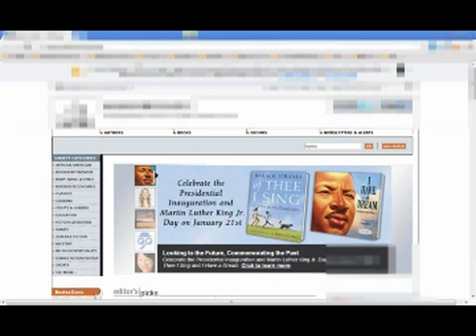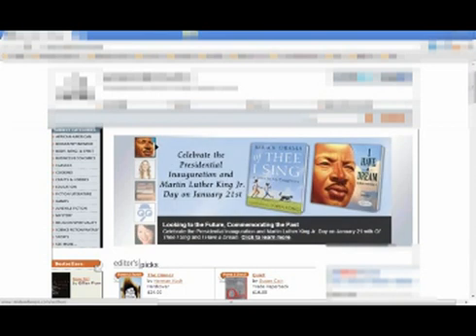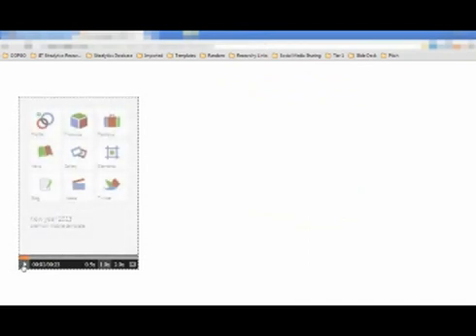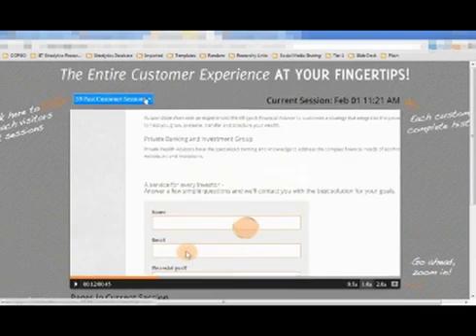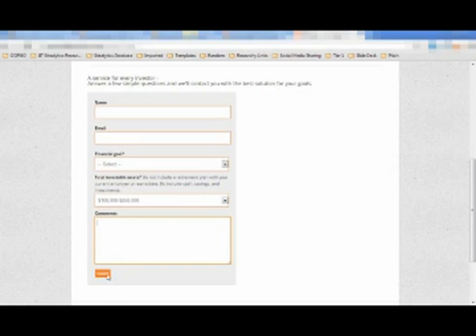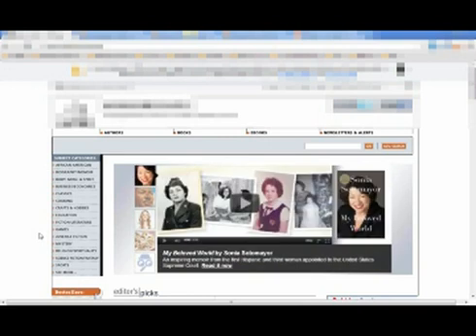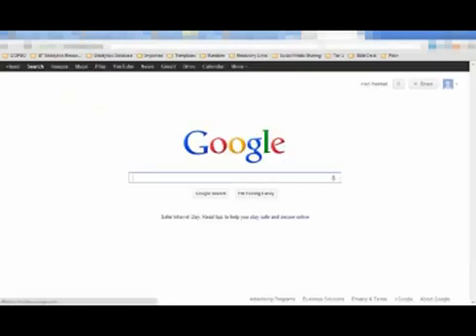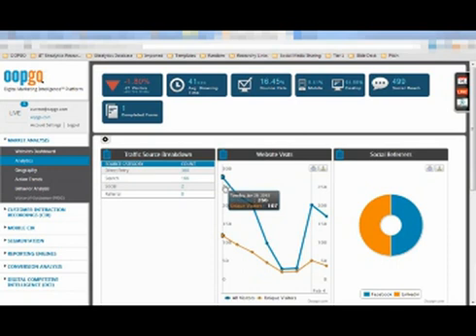oopgo demo 480p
0:00 Chapters
0:02 Intro and synopsis
3:11 Oopgo and video analytics
6:38 Mobile example
7:49 live traffic view
8:57 Entire customer exp
10:57 Module and deeper analysis
15:01 Questions and doubts  of the client
19:50 Competitive intelligence
22:53 Conclusion